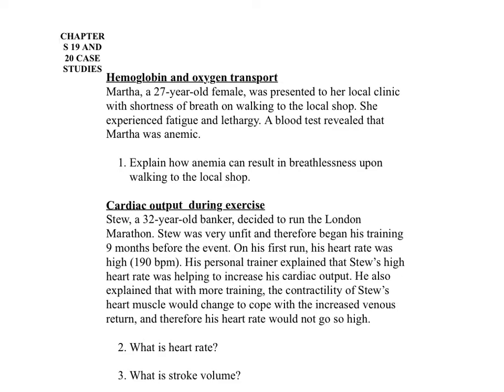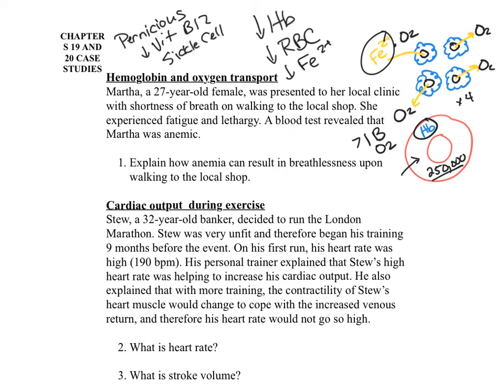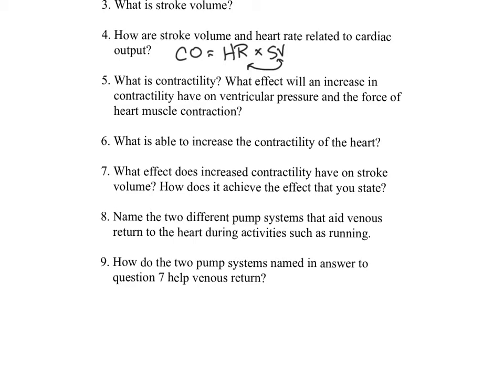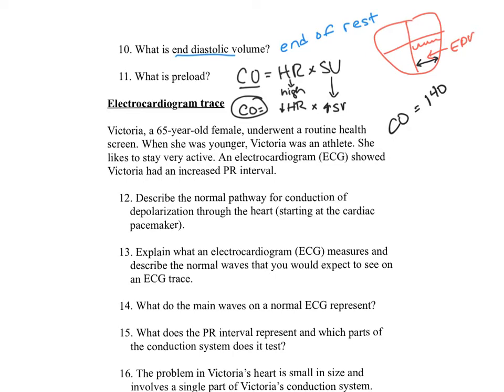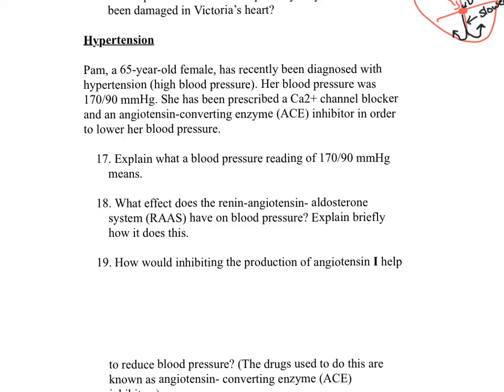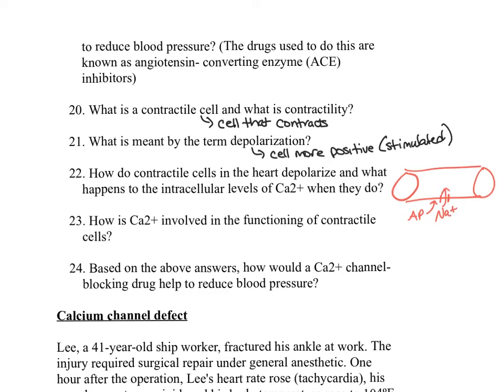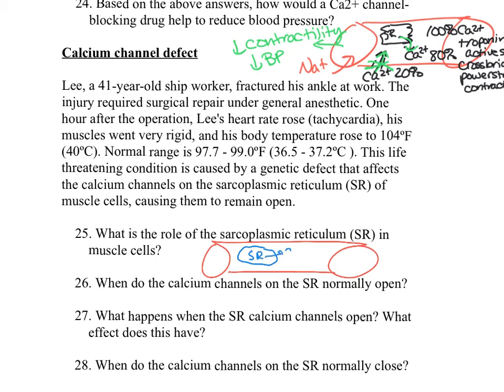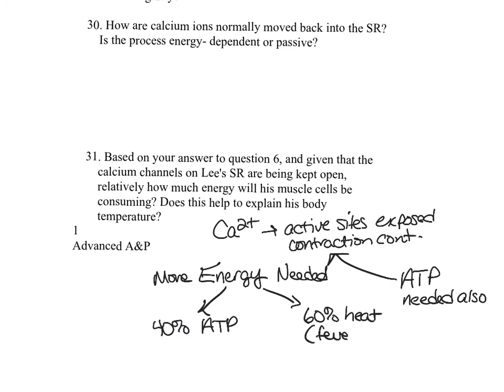ADAP Chapters 19 and 20 Case Studies